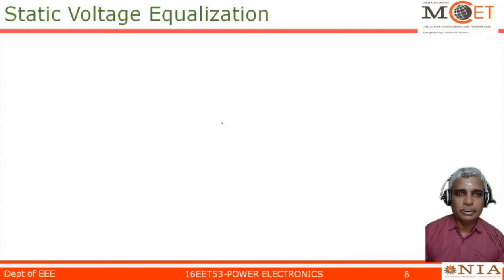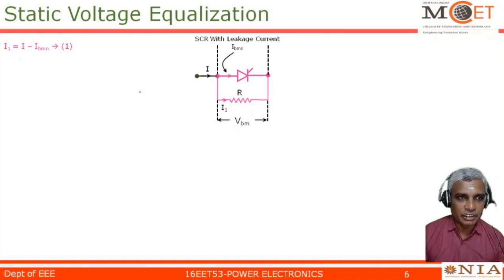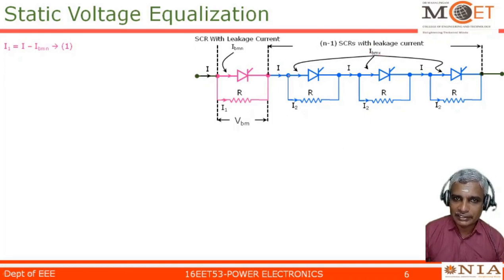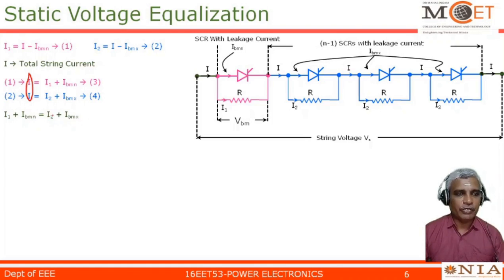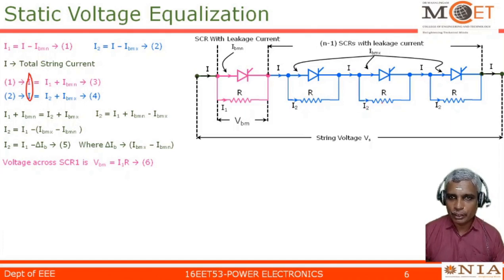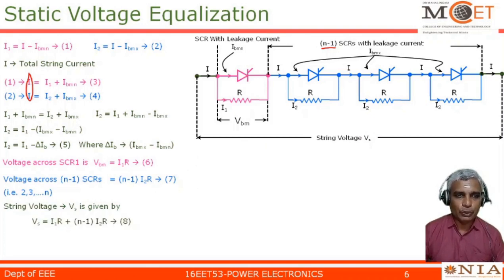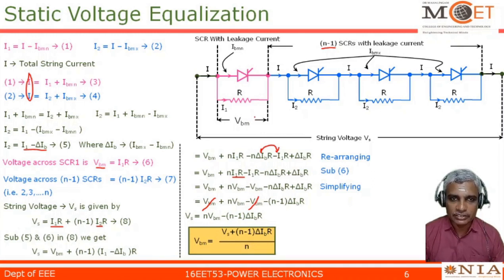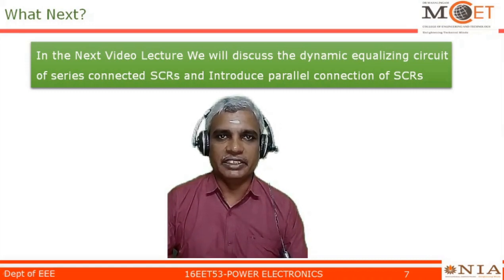Lect-16 Static Voltage Equalization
In this video the listeners will be able to understand how problems associated with series connected SCRs can be solved by using Static Voltage Equalization Method